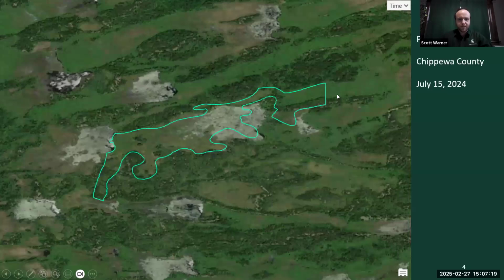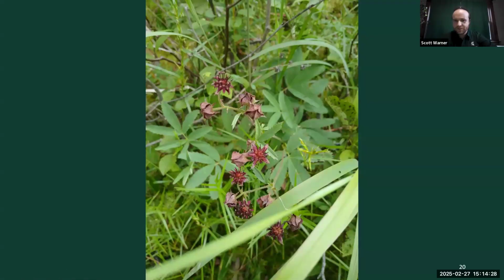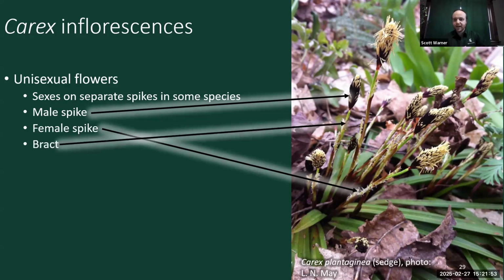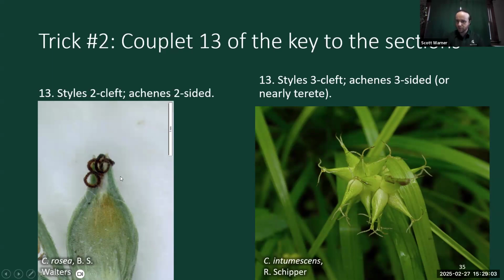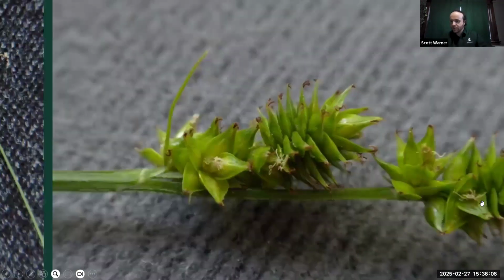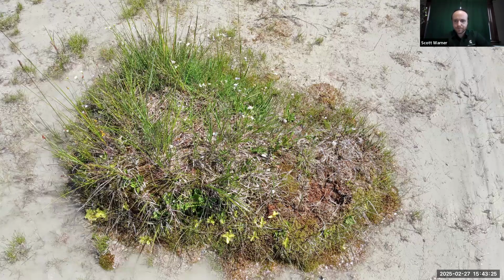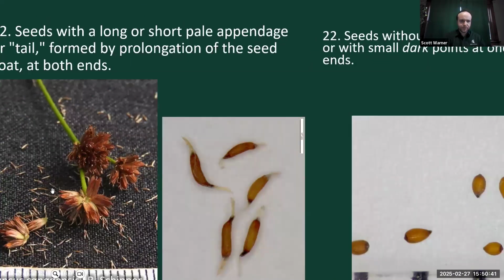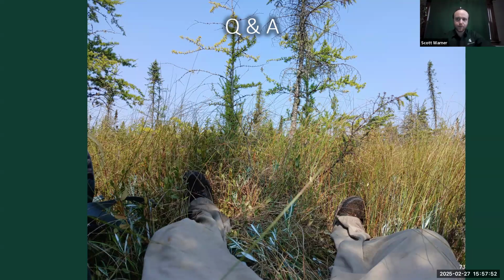Wetland Flora of Hiawatha National Forest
Scott Warner, Conservation Associate and Botanist with Michigan Natural Features Inventory, will discuss the wetland flora of Hiawatha National Forest based on his 2024 field season.

In a given stand, you never know what you’ll get. It could be a quality swamp supporting species like Cypripedium reginae, Valeriana uliginosa, and Carex vaginata, or a cutover stand with Cirsium palustre, Phalaris arundinacea, and Frangula alnus. Still, throughout the field season, captivating natural communities are sure to be encountered. – Scott

Scott will highlight charismatic flora like orchids and discuss tips and tricks for identifying challenging taxa like Carex spp